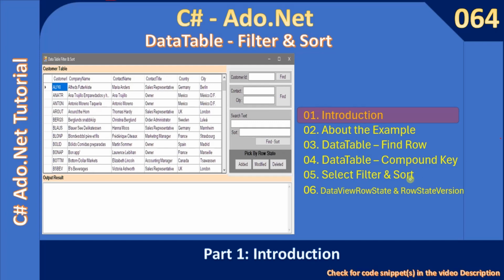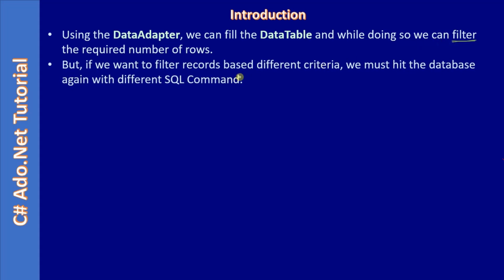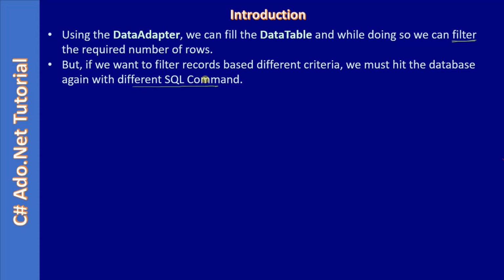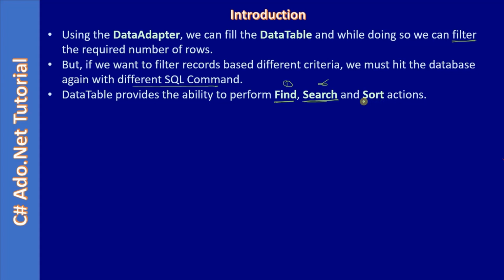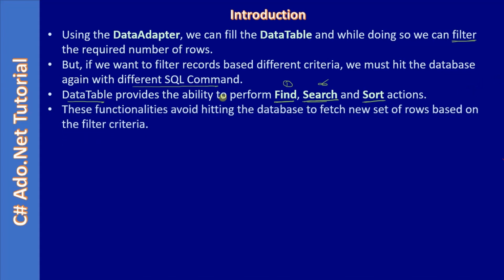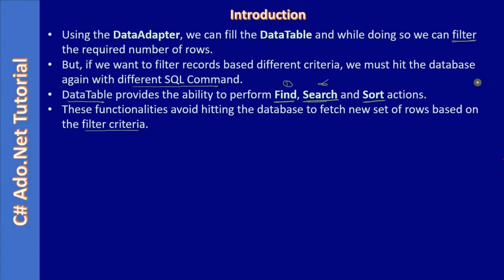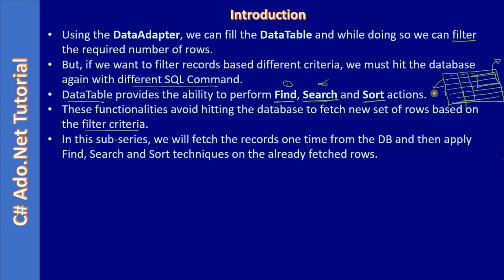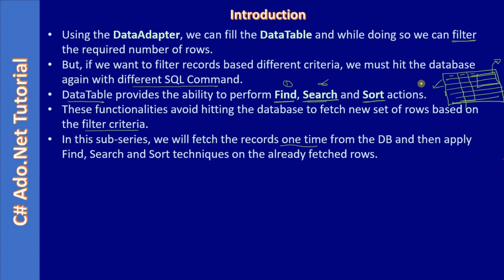DataTable Filter & Sort | Part 1 - Introduction | Ado Net Tutorial #064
In this Ado.Net Tutorial, we will learn the basics for search, sort techniques of the ado.net DataTable.